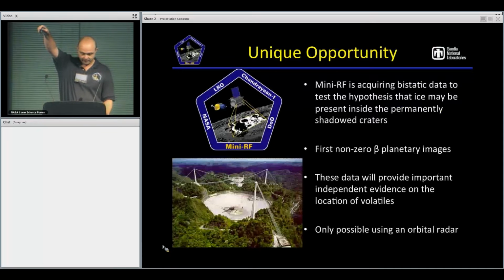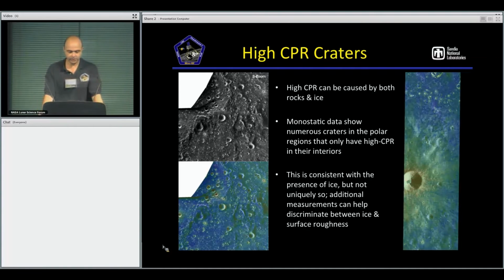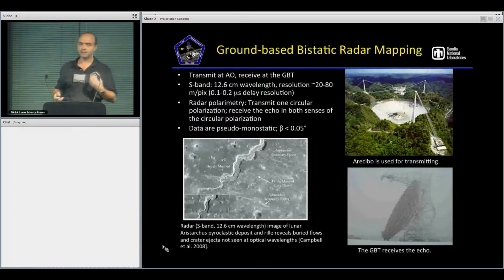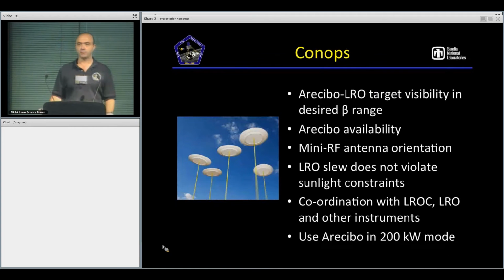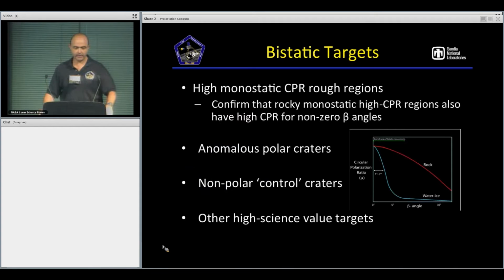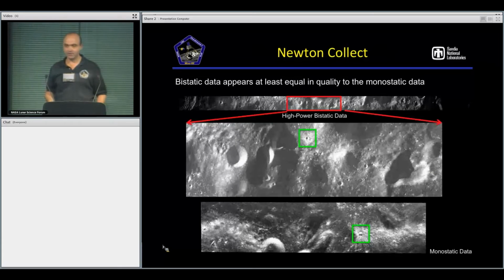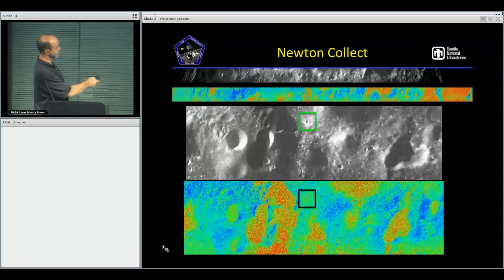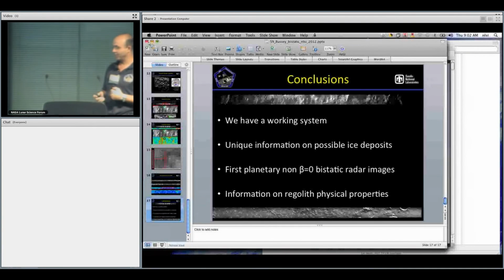NASA Lunar Science Forum 2012: Ben Bussey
Exploring for ice with bistatic radar observations of the Moon using the Arecibo Observatory and the Mini-RF instrument on LRO
Ben Bussey